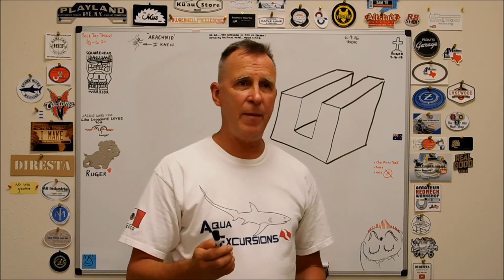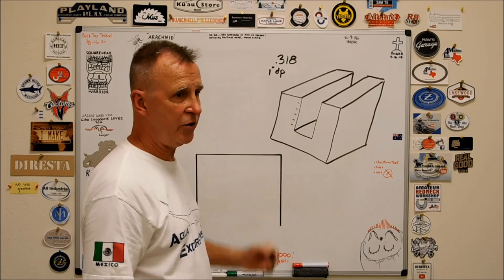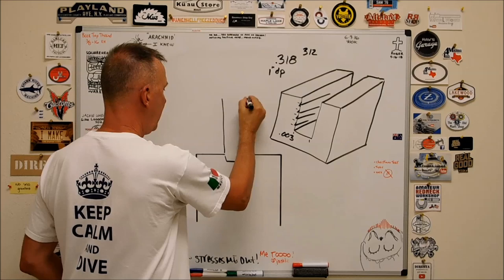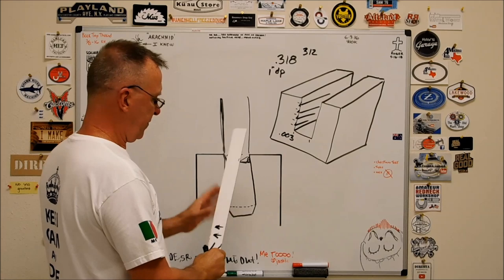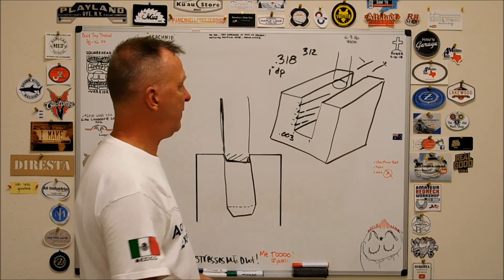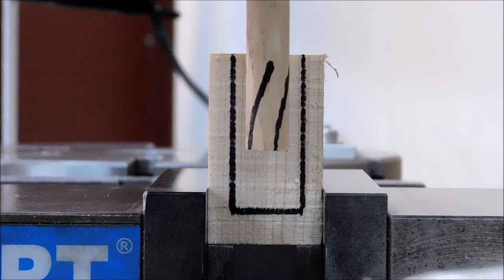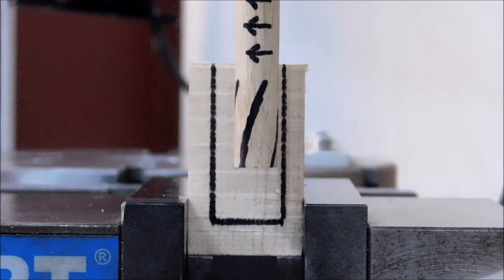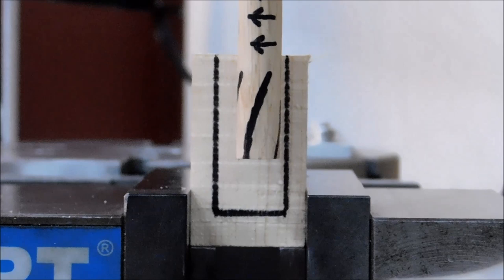Cutter Flex and Better Setups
This video describes cutter flex and offers a solid suggestion for getting better slot results. Take a Look !